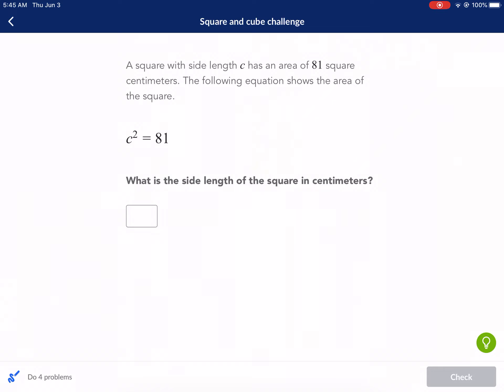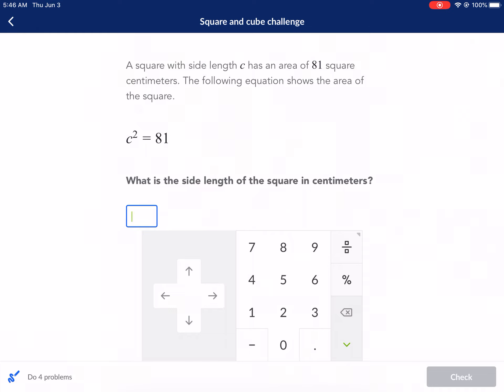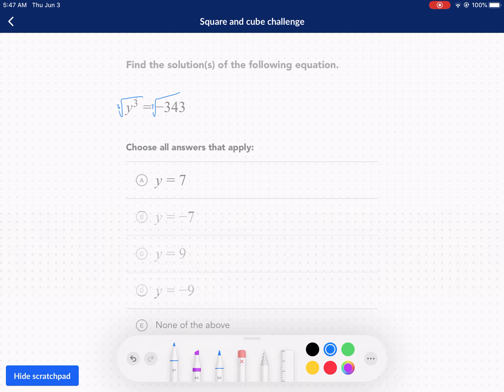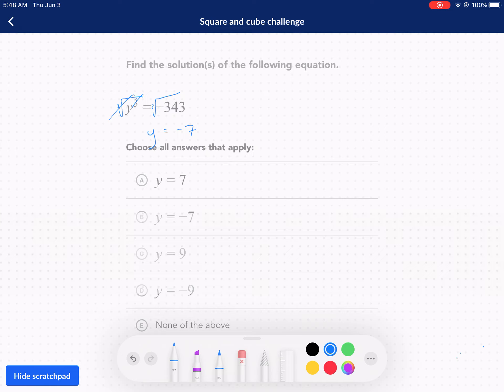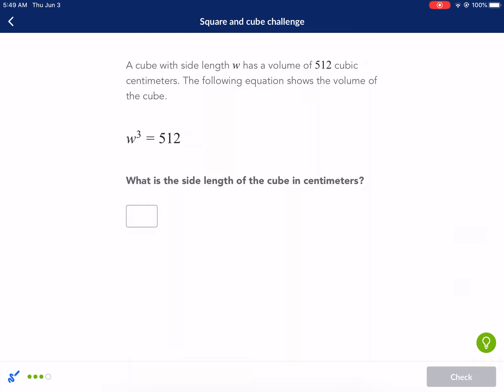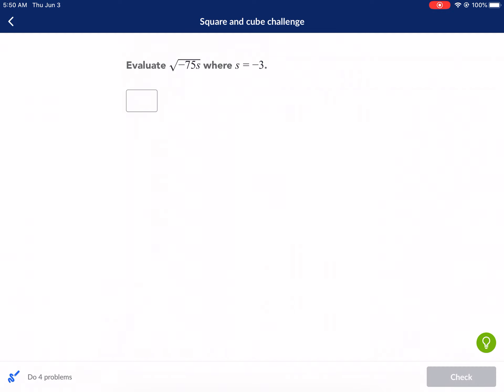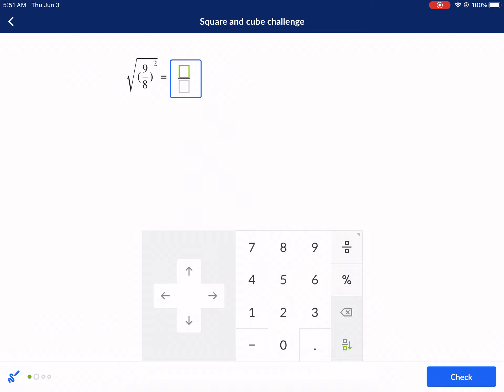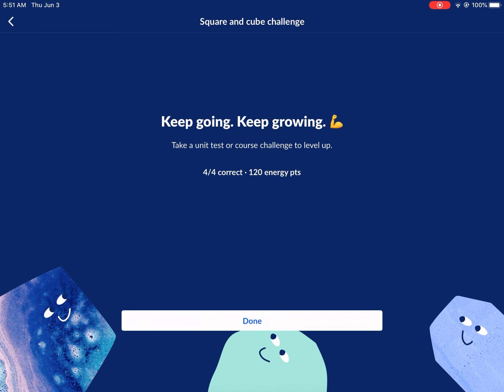Khan Academy Tutorial: square and cube challenge